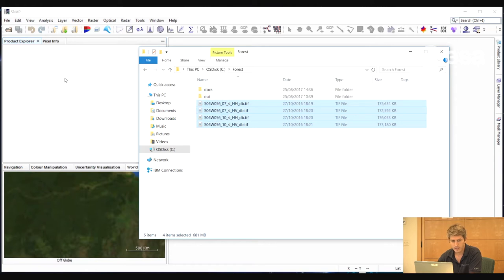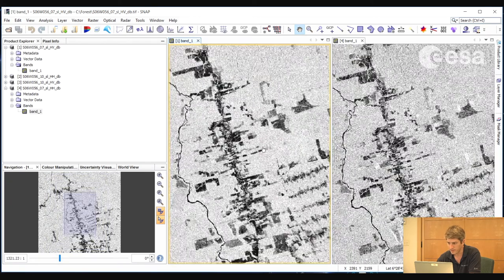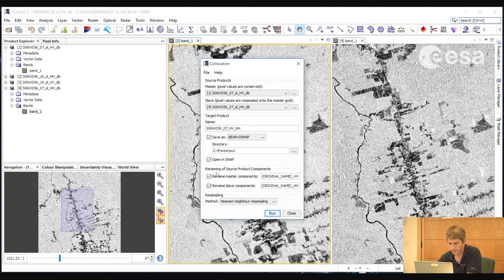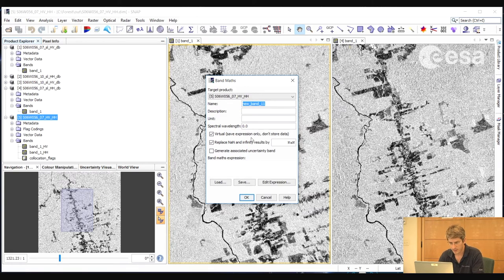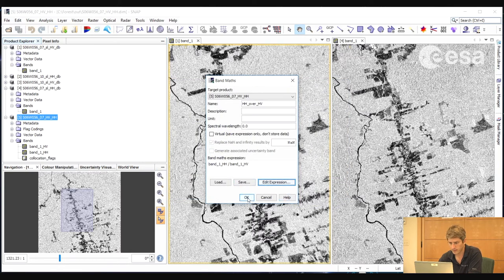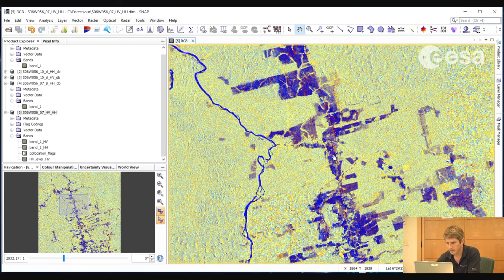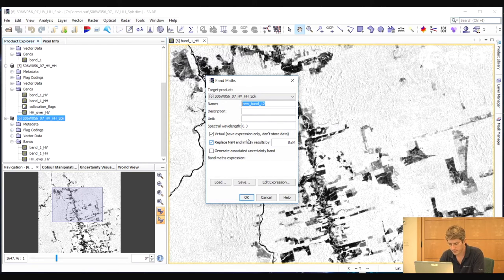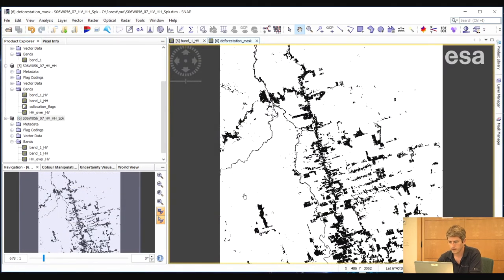ESA Echoes in Space - Land: Forest mapping with ALOS PalSAR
Dr. Chris Stewart explains how to derive a forest/non-forest map form ALOS PalSAR data, using SNAP.